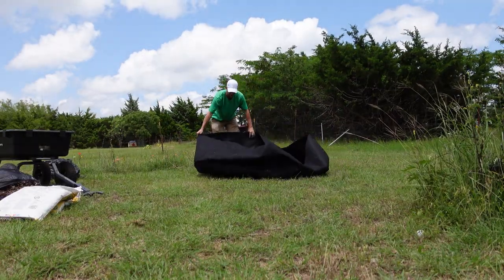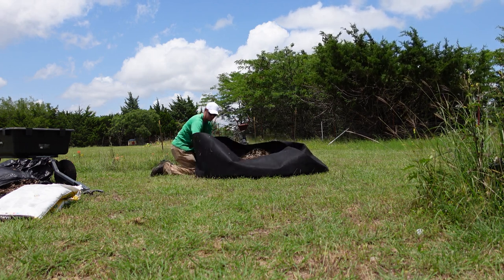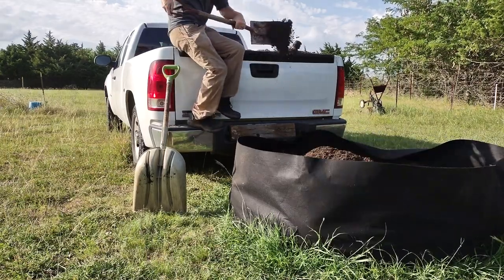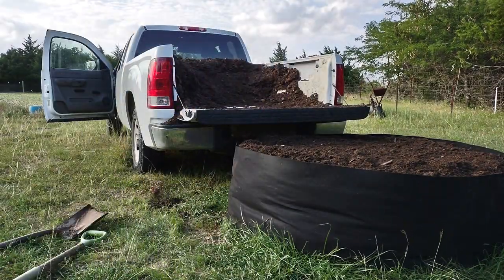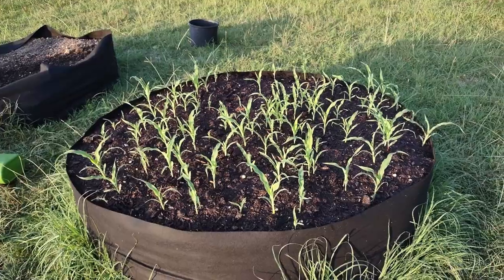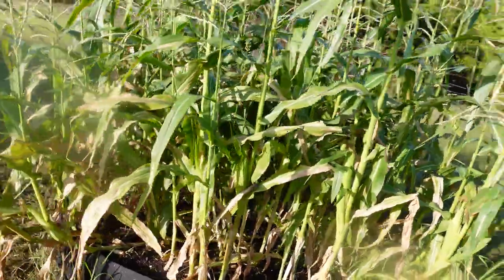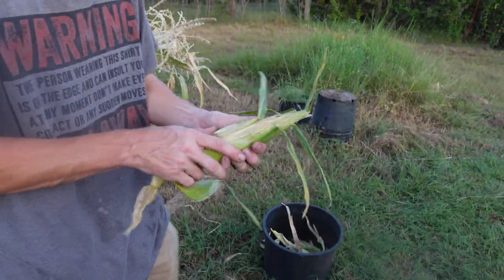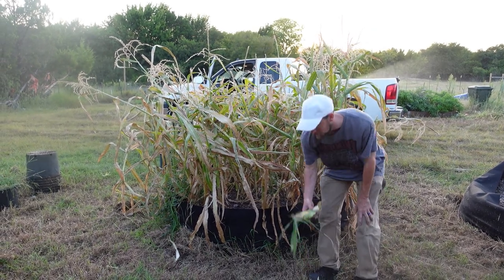400-gallon bag Corn grow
400-gallon bag Corn grow

Things I use from Amazon list.

Here is the link for the hydroponics system that I am using.

Here is the link to the dump cart that I use.

This is to help keep moisture in the soil.

Military folding camping shovel.

400 gallon grow bags

And some of the music is from the YouTube music library.

The rest of the music is from Movavi video editing software